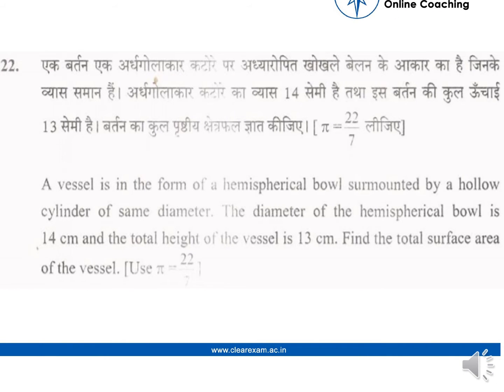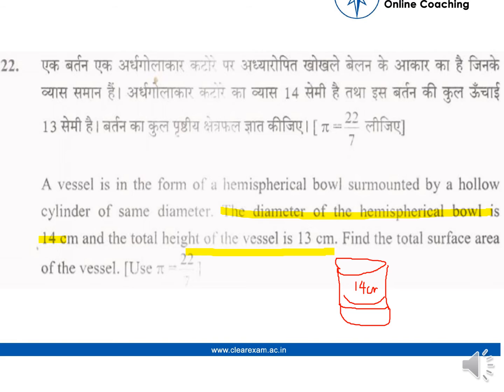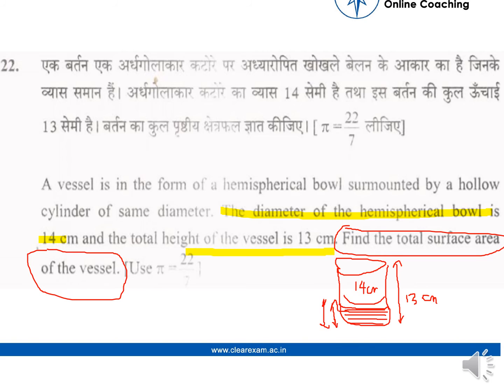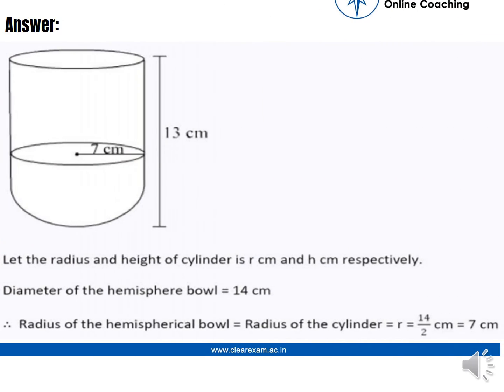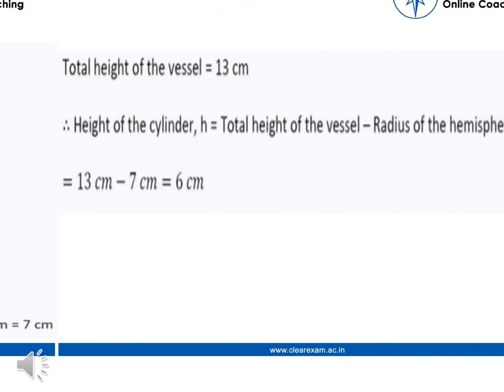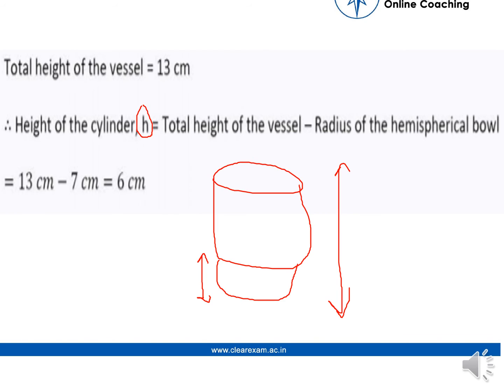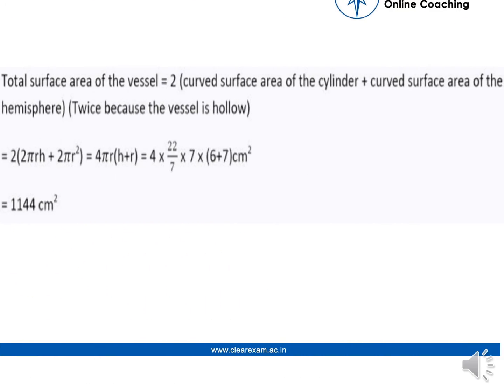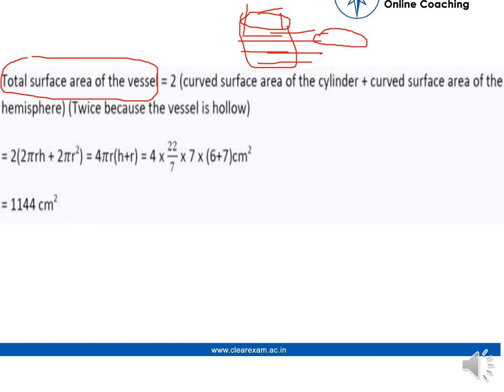CBSE Class 10 Maths Board Paper 2013 Solutions | ClearExam | Question 22